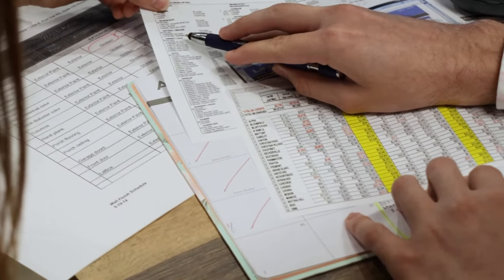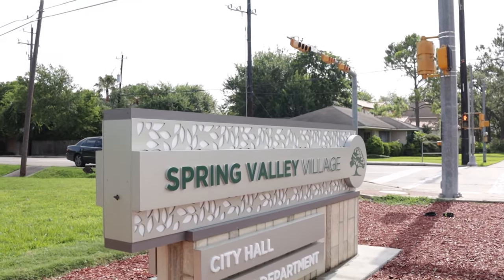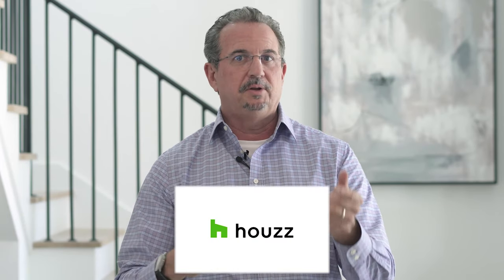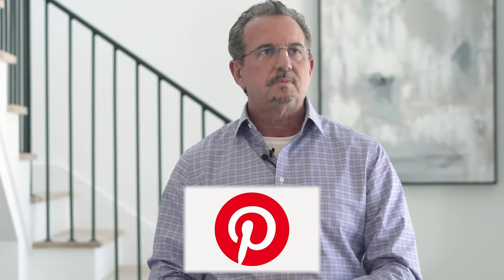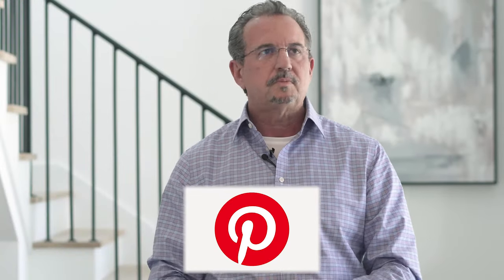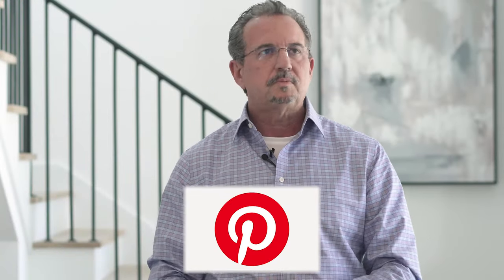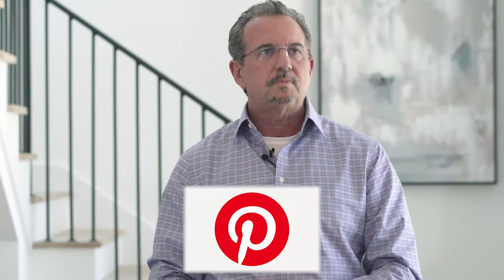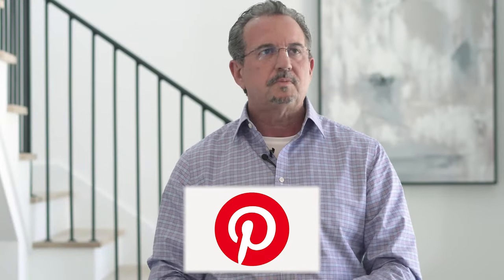Everything You NEED to know when building a Custom Home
Custom Home Building Process HOUSTON, TX

Wanting to build a custom home but don’t know where to start?

Here is everything you need to know during the custom home building process.

This video will detail the custom home building process and will give you EVERYTHING you need to know to build your dream custom home the right way. It will cover all parts of how to get started with the custom home building process including setting a budget, selecting an area and a lot, picking a team, and more!

Join David Gordon, Founder of Aspire Fine Homes, as he helps you figure out how to get started with the custom home building process step-by-step.

Visit the links below for our step-by-step checklist, guide for selecting a lot, additional resources on the custom home building process, and links to our website & social media.

A little bit about us:
For home buyers who love detailed architecture, we are an award-winning custom home builder with a reputation for meticulous attention-to-detail, fine carpentry, and distinctive quality. Our focus on luxury custom homes can be seen in some of Houston's finest neighborhoods, including Memorial, Spring Valley, Hilshire Village, Garden Oaks, and the Heights.

OTHER MATERIAL:
BOOKS:
90-Minute Guide to Custom Home Building by W. Tim Rice

Your Home (A simple guide to making good decisions) by Kristina L. Wiggins

0:33 Picking a construction budget
1:04 Finding an area to live in
4:22 Rejecting the bid process
7:19 Picking a Style for your home
9:30 Selecting your Home building team
12:18 Confirming a Construction Budget
15:44 Our bid Process
17:55 Home Builder Contract Types